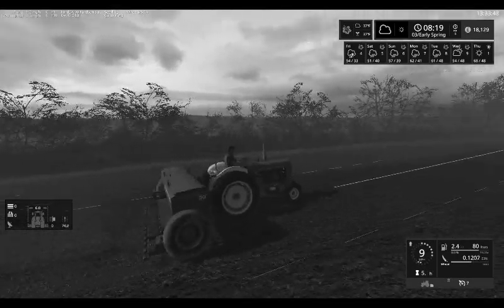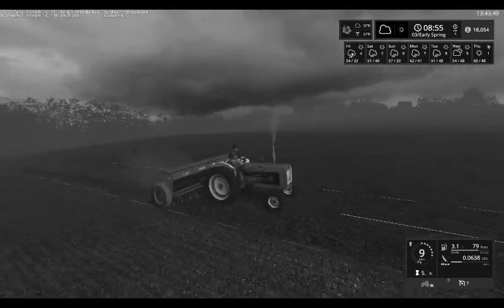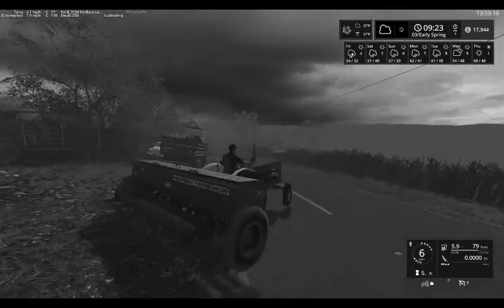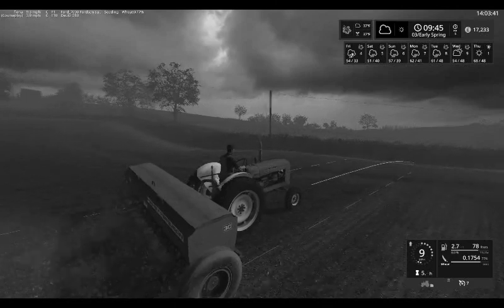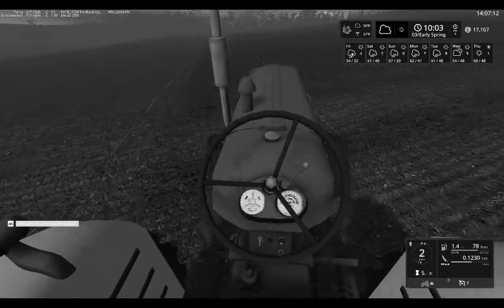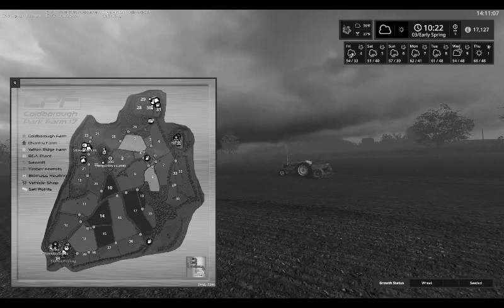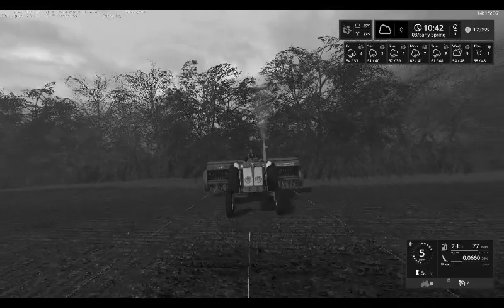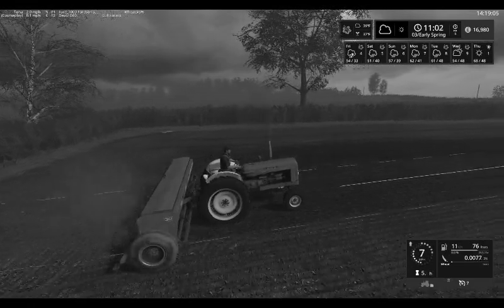farming simulator 17 CPF IN 1960 SEASON 1 EP 3 DAY 3 EARLY SPRING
live streams and videos on farming simulator as real as the game allows TODAY WE DRILL WHEAT